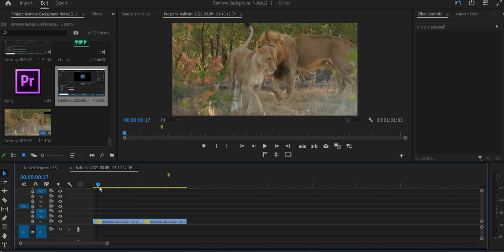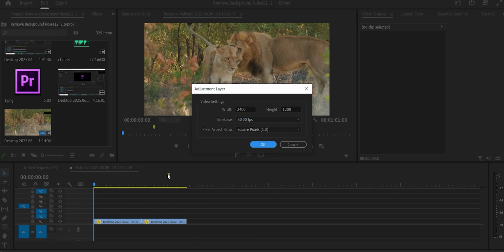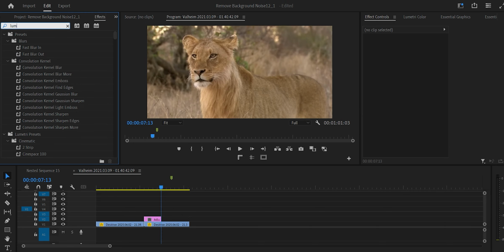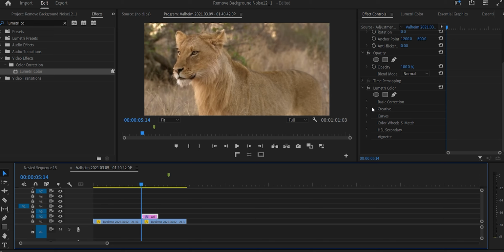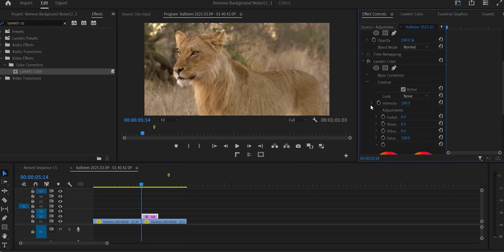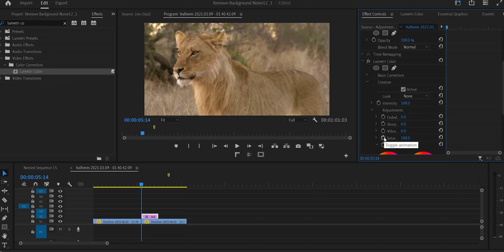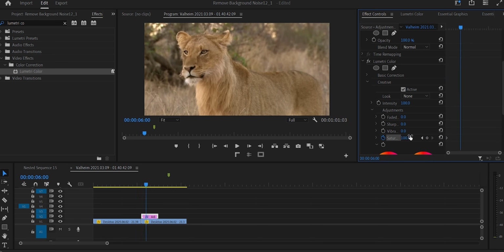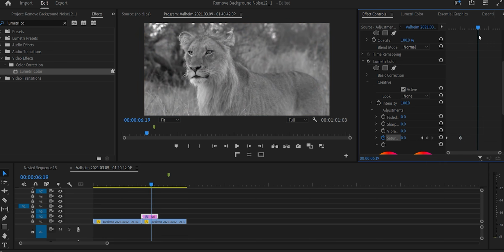How to Add COLOR To BLACK And WHITE Transition In Premiere Pro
How to Add Color to Black and White Transition in Premiere Pro Learn how to create a cinematic effect that fades from black and white to color using transitions in Premiere Pro

🖤➡️🎨 Want to create a dramatic black and white to color transition in Premiere Pro? This tutorial walks you through how to make that cinematic effect where your footage shifts from grayscale to full color — perfect for flashbacks, reveals, or emotional impact.

🔹 What You’ll Learn:
✅ How to desaturate with Lumetri Color
✅ Keyframing the saturation from 0 to 100
✅ Add smooth transitions between clips
✅ Optional masking for selective color reveal

Add Color to Black and White Transition in Premiere Pro How to Step-by-step tutorial on applying color back into a scene after a black and white transition for dramatic storytelling. Color to Black and White Transition How to Add in Premiere Pro Discover how to use keyframes and effects to smoothly transition between color and monochrome in Premiere Pro.

How to Add Transition Color to Black and White in Premiere Pro Guide to creating stylized transitions by adding color to black and white clips in Adobe Premiere Pro. Premiere Pro How to Add Color to Black and White Transition A beginner-friendly walkthrough showing how to build black-and-white-to-color transitions for visual impact.

In Premiere Pro Add Color to Black and White Transition How to Tutorial on enhancing your edit by blending black and white clips into color using custom Premiere Pro effects. Black and White Transition Color How to Add in Premiere Pro Learn how to animate a transition from grayscale to vibrant color in Premiere Pro using simple tools. Color to Black and White Transition in Premiere Pro How to Add Explore how to reverse a black-and-white effect and smoothly reintroduce color for a striking transition. Premiere Pro Color to Black and White Transition How to Add This tutorial shows how to creatively transition from color to black and white and back for narrative effect. Add Color Transition to Black and White in Premiere Pro How to Detailed guide on adding a dynamic color transition to black and white footage in Adobe Premiere Pro.

💡 Pro Tip: For a smoother look, ease in/out the keyframes in the Effect Controls panel.